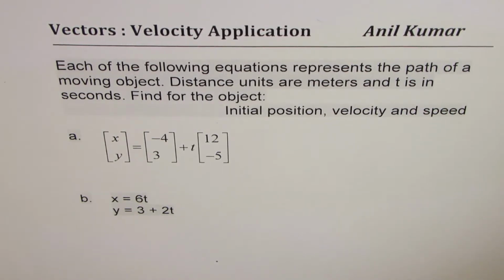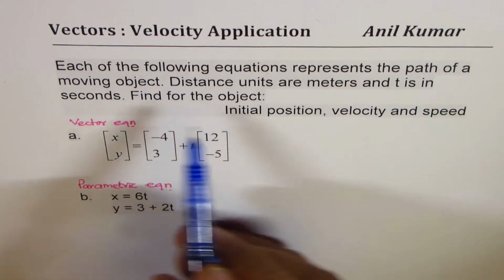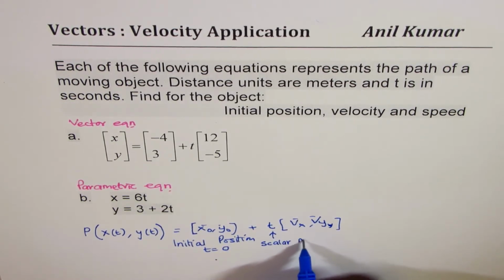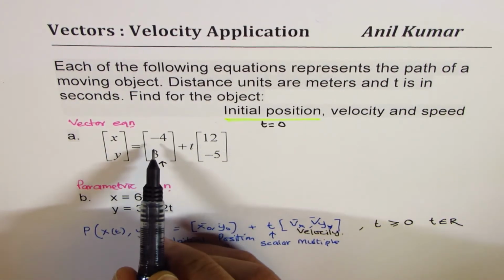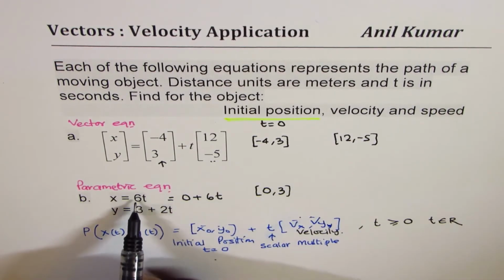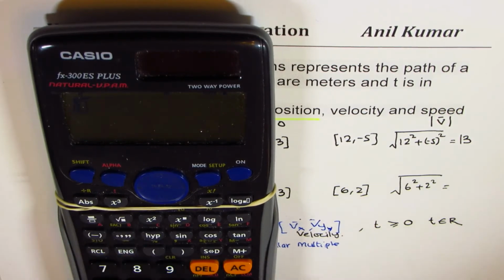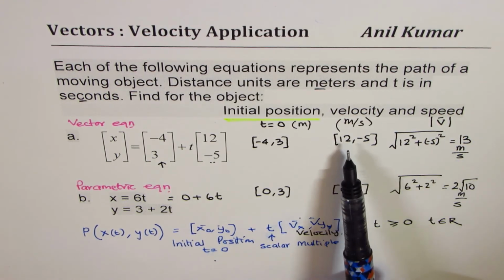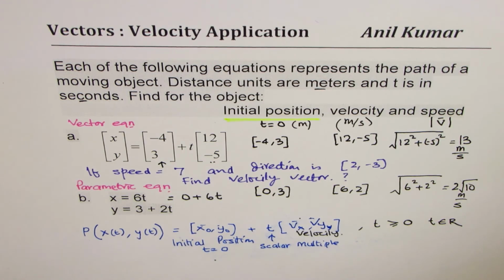Vectors Motion of Particle Position Speed Velocity Relation Concept - EDEXCEL - GCSE